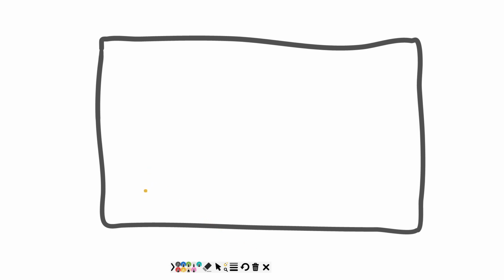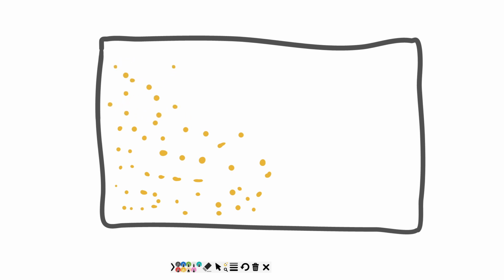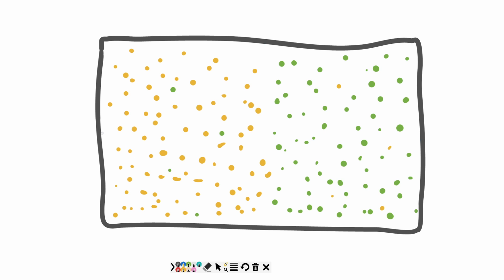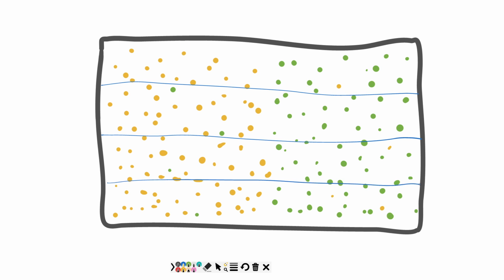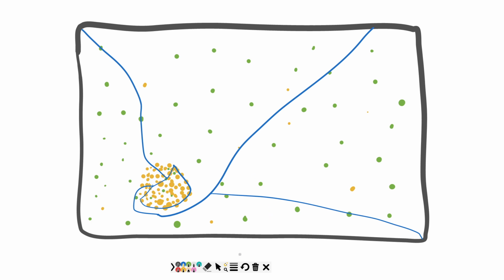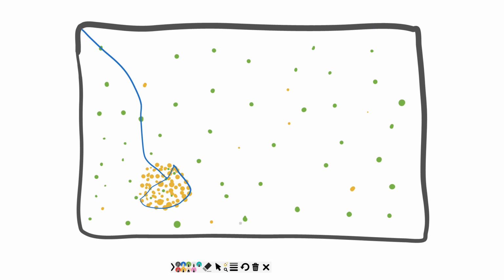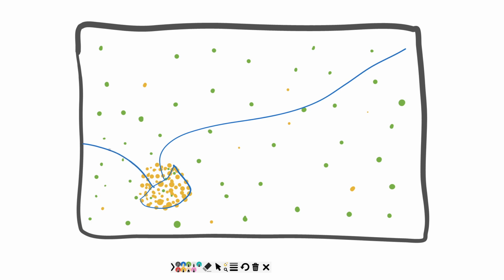Gerrymandering Simplified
You've probably heard of gerrymandering, but exactly how does it work? Here's an explanation, starting with a simple model to show how it's an optimization that reduces the values of certain votes, and then moves to a more realistic situation. Without a doubt, gerrmandering is a scourge in any democratic republic, such as the USA.